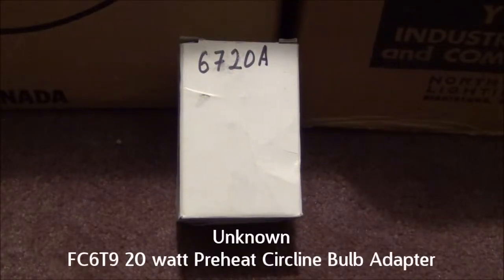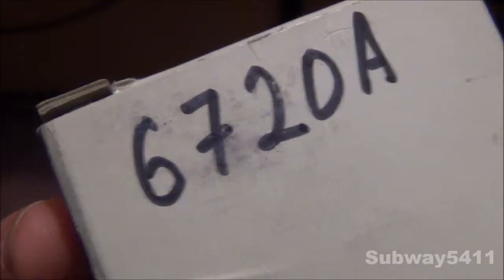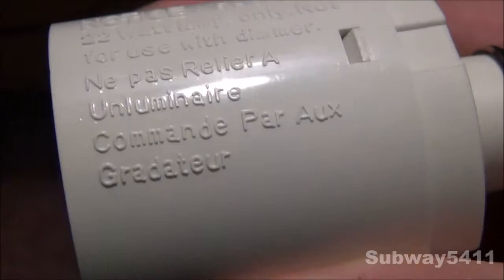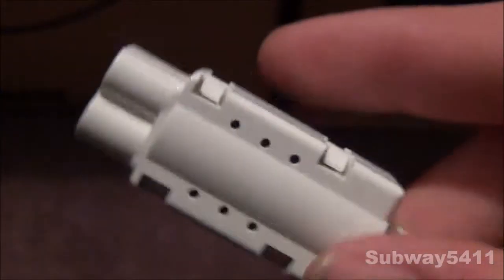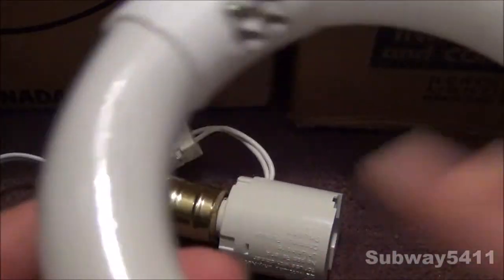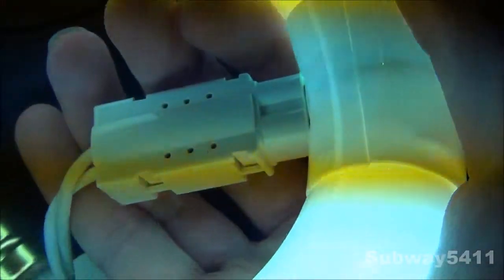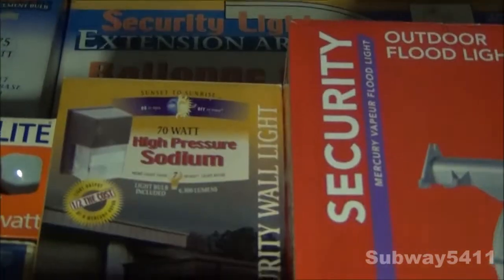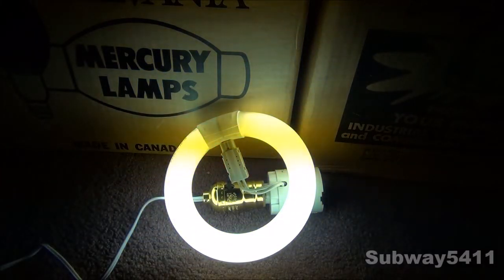Unknown FC6T9 20 watt Preheat Circline Bulb Adapter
I found 2 of these at a ReStore for $3 each. They are pretty neat but it didn't come with arms to hold the bulb. It has a Argon Starter that starts the bulb like a electronic pulse starter.

TAGS (Ignore These):
FC6T9
20w
20 watt
Circline
Adapter
Preheat
Magnetic Ballast
Fluorescent